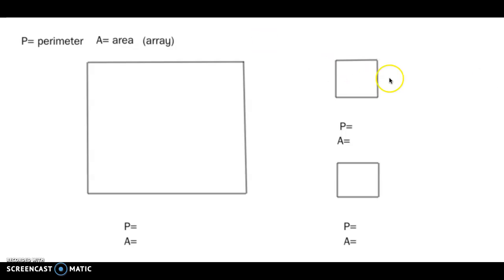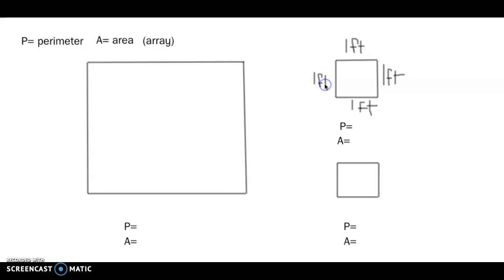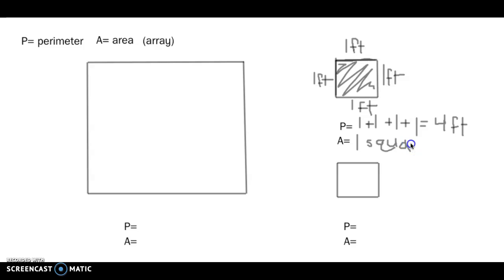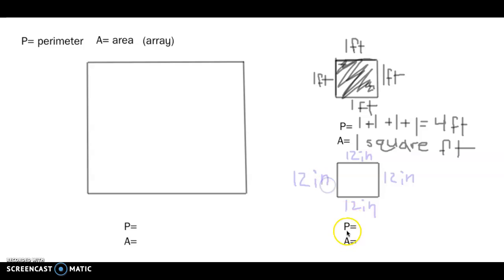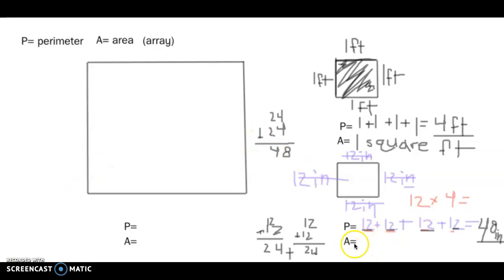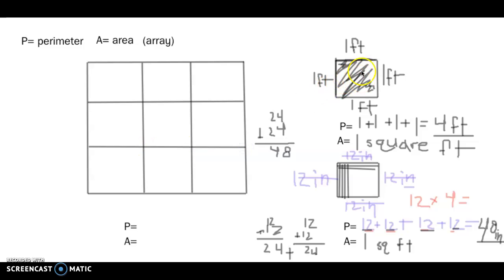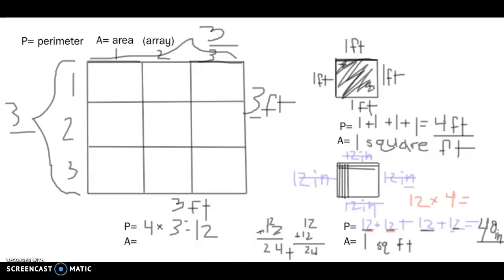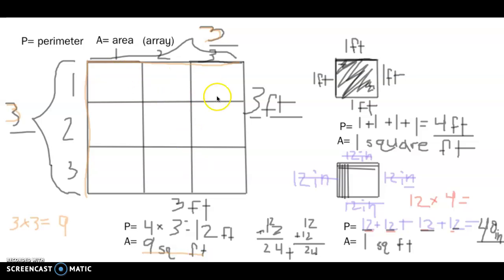4-7 Math Message